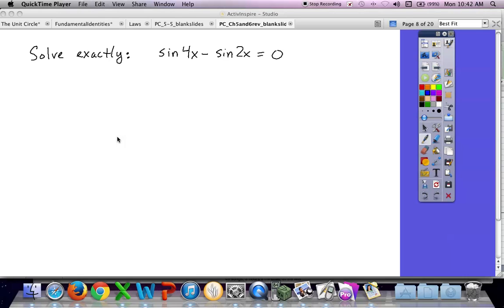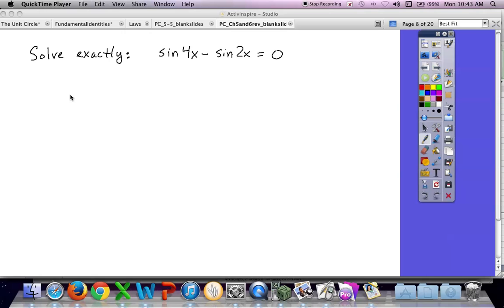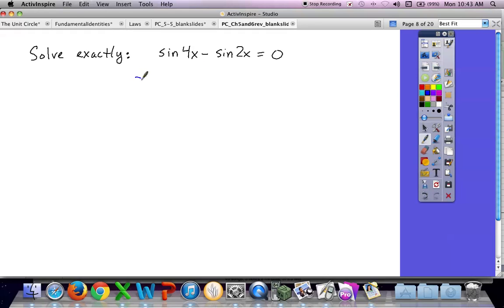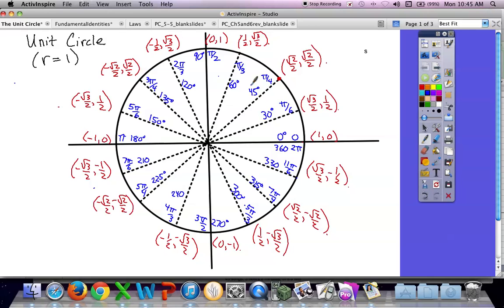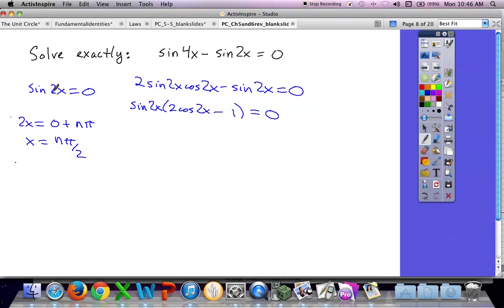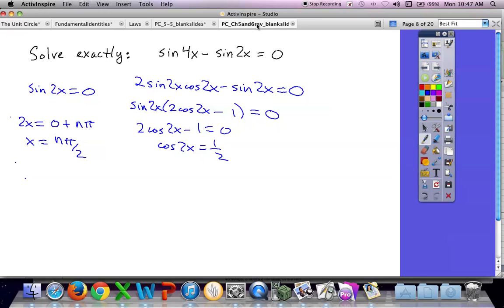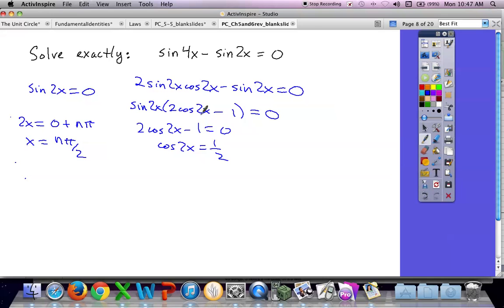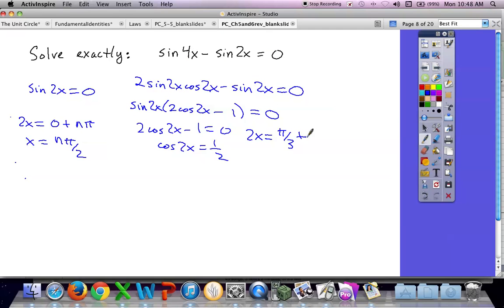PC Ch5and6rev 7